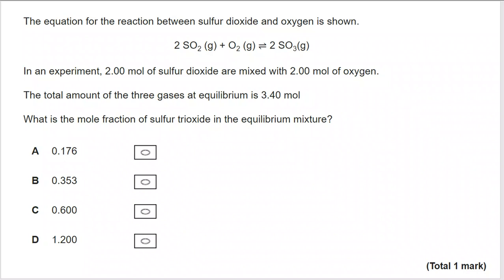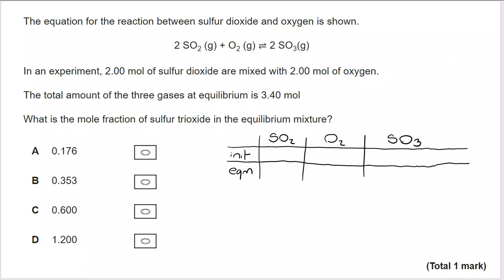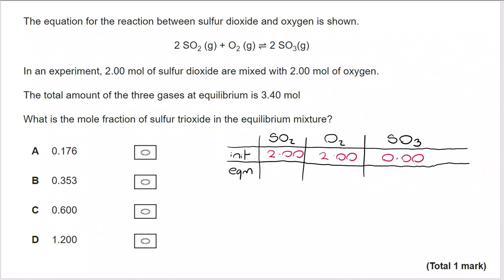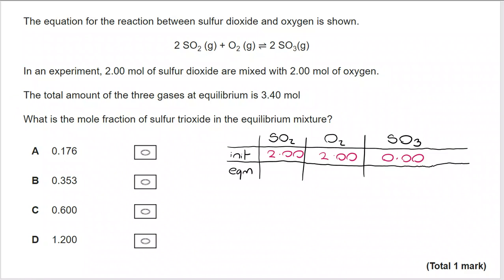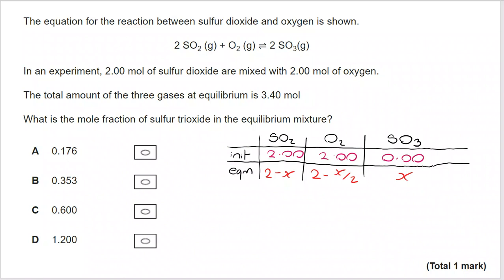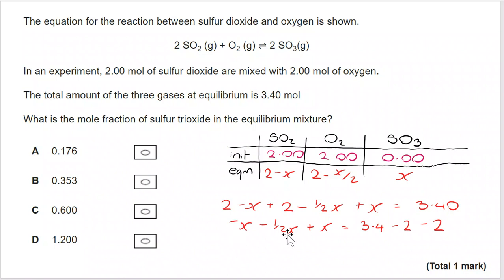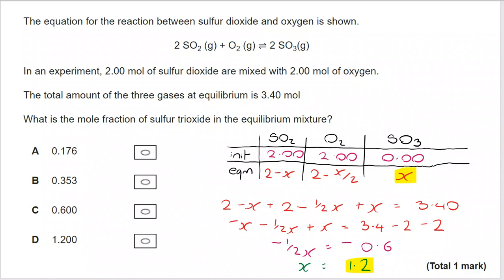AQA A-level Chemistry - Multiple choice - Equilibria 3